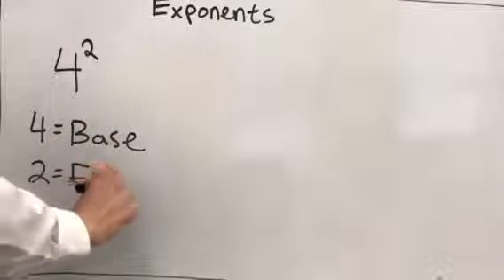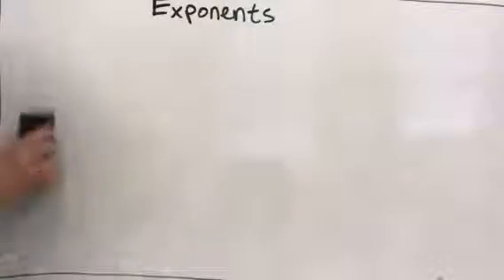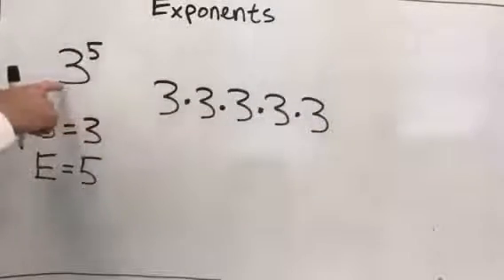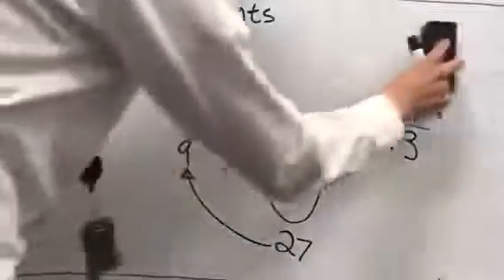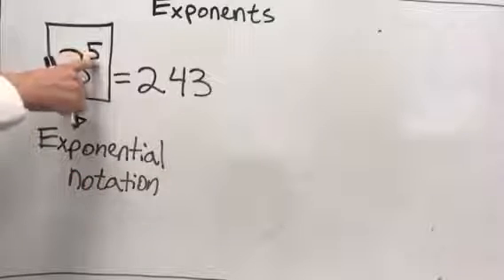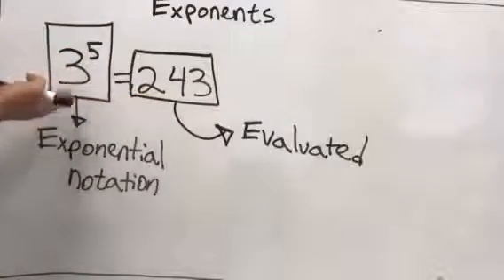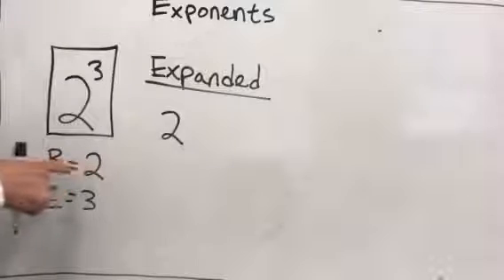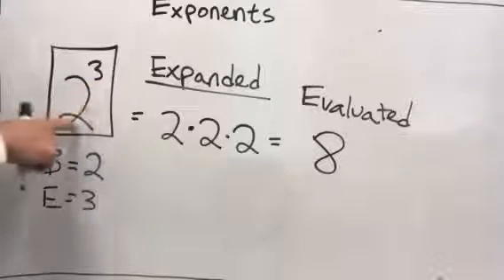Exponents 1 (Introduction)